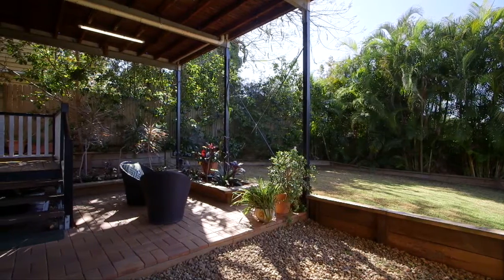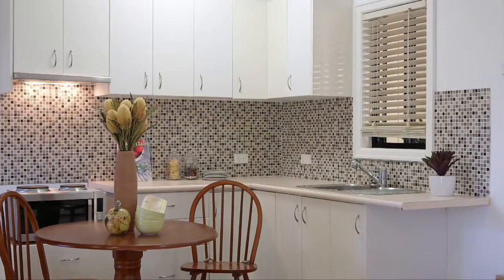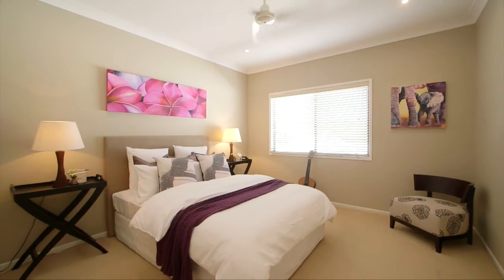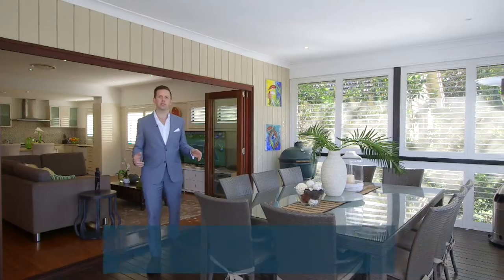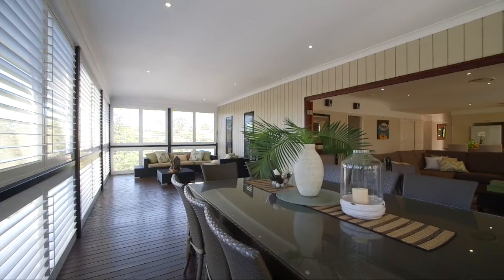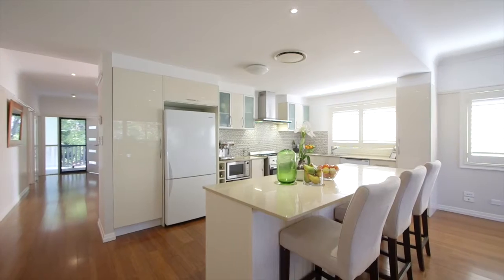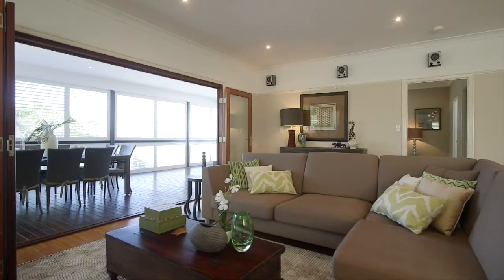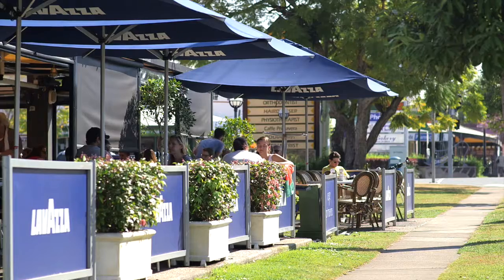14 Ardoyne Rd, Corinda - Real Estate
Description to come